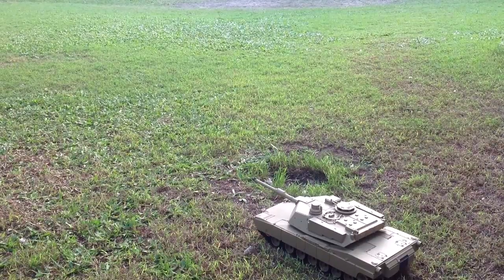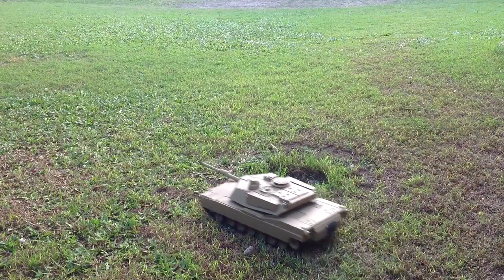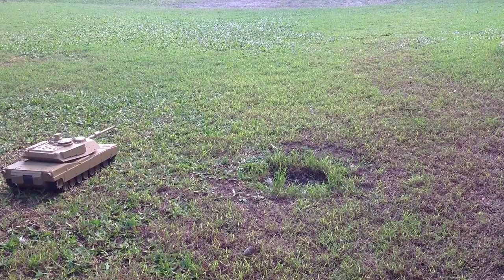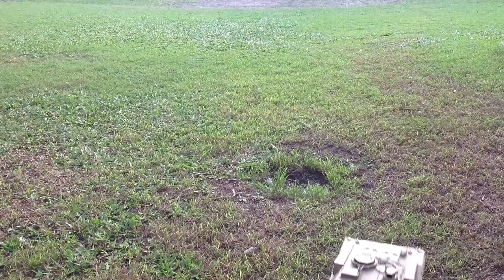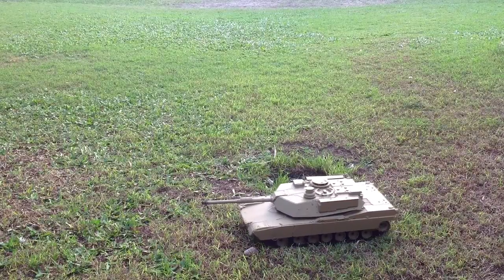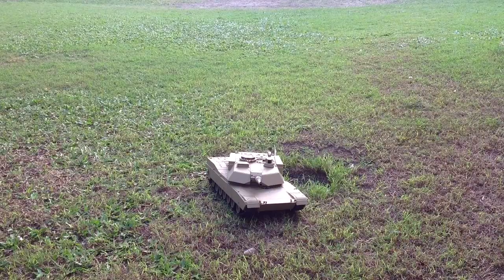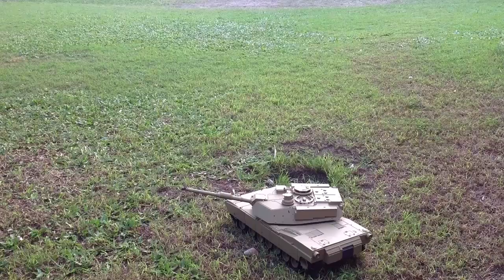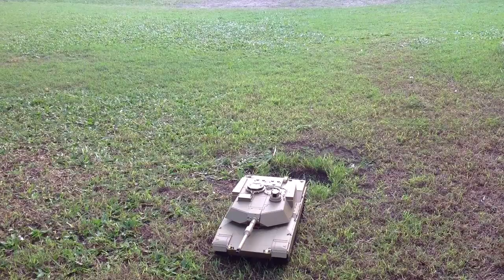Asp M1 Abrams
Asp   M1 Abrams on basic Heng Long M1A2